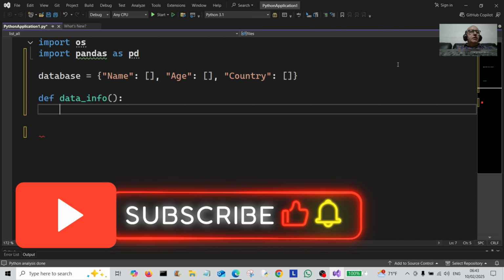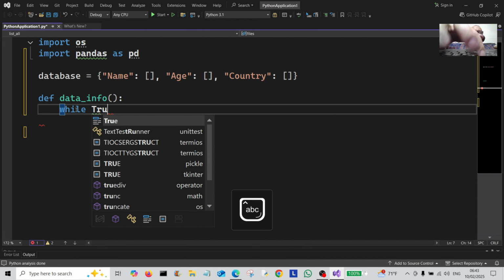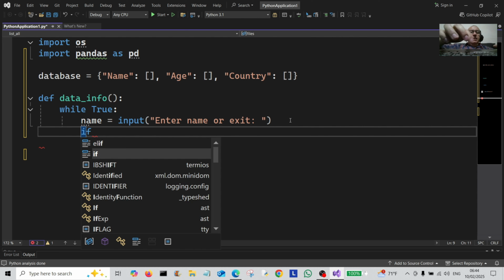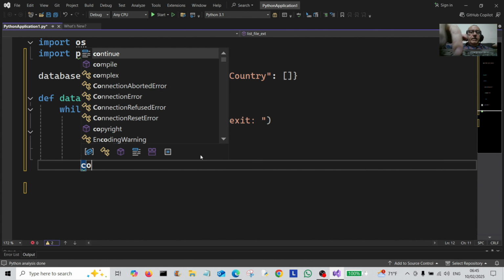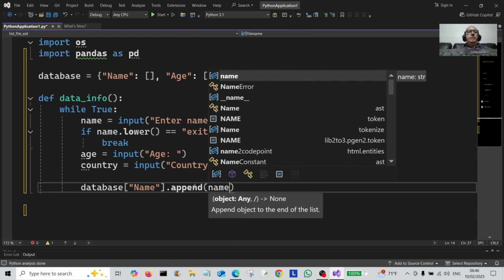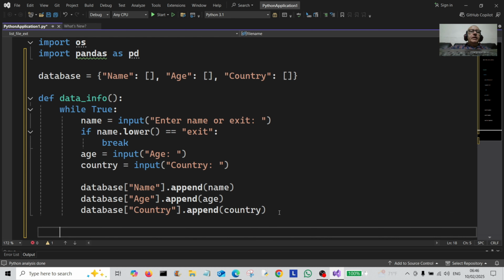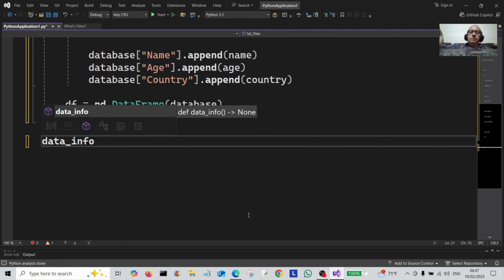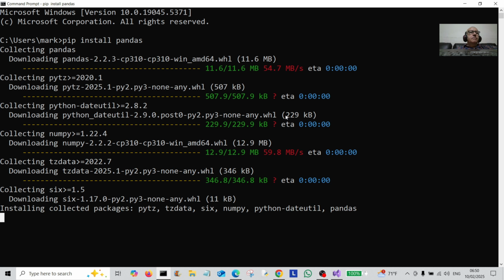Learn Pandas Dictionary Database Basics: Using While Loops to Update Data in Python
Learn how to update a Pandas dictionary database using while loops in Python. This step-by-step guide covers basic concepts and practical techniques for beginners. Master Pandas, enhance your coding skills, and understand how to efficiently work with Python databases using while loops.